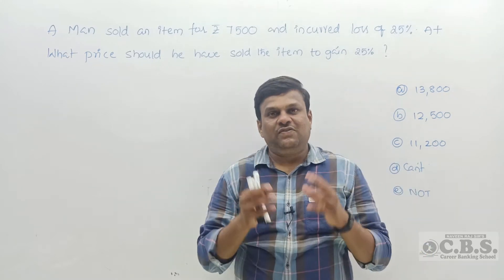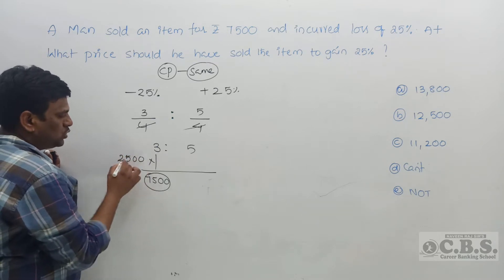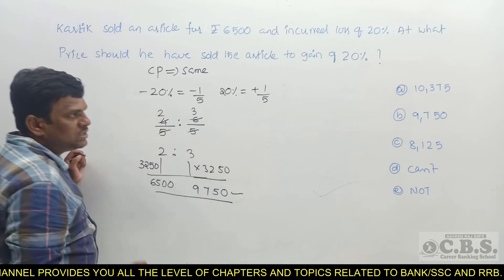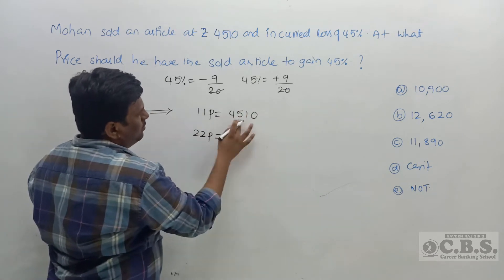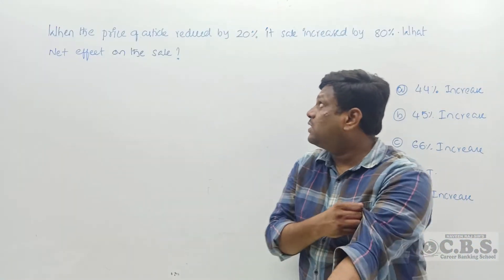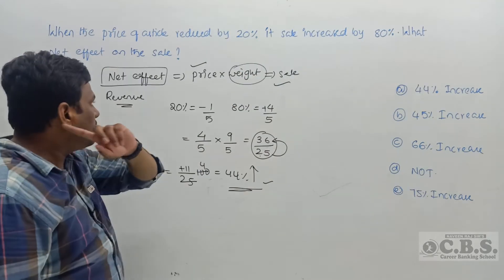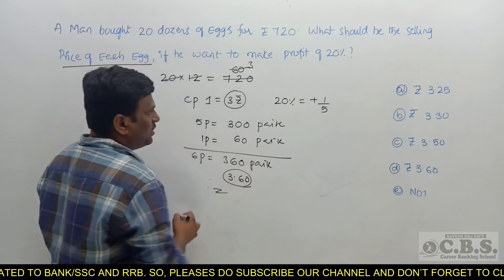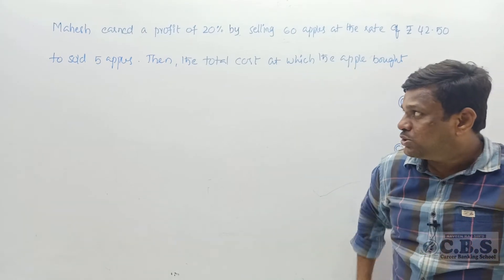PROFIT AND LOSS | LESSON - 2 | SHORT TRICKS | IBPS/SSC/RRB/SBI EXAMS| NAVEEN RAJ | CBS INSTITUTE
Naveenraj Math
 youtube channel going to provide three modules of video coverage  like
1. Concept oriented chapter wise
2. Previous year memory based
3. Tricky questions
SO stay tune naveenraj math channel for latest updates and videos